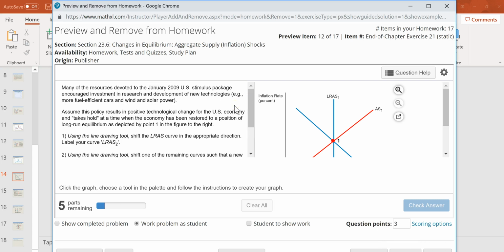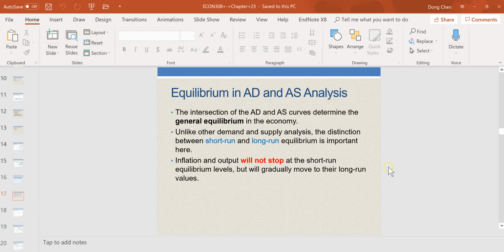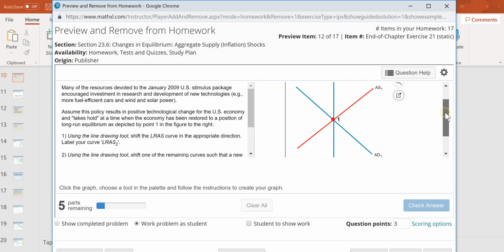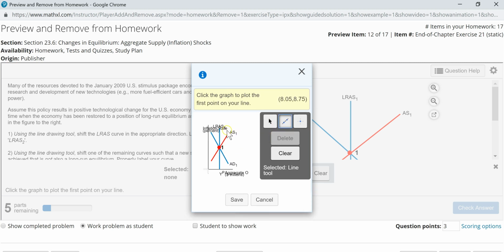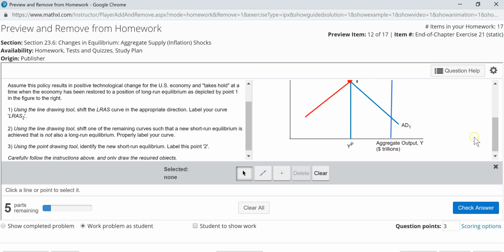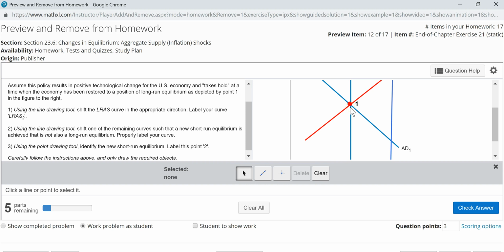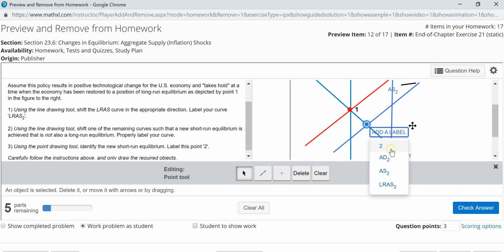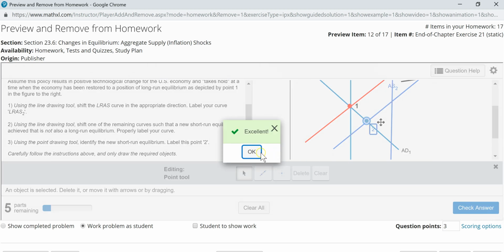ECON308 - HW11, Q12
This example shows the shifts of long-run aggregate supply curve and the gradual shift of short-run aggregate supply curve to erase the output gap.